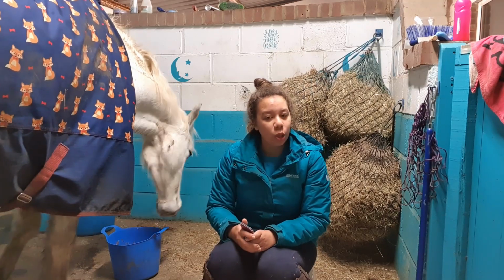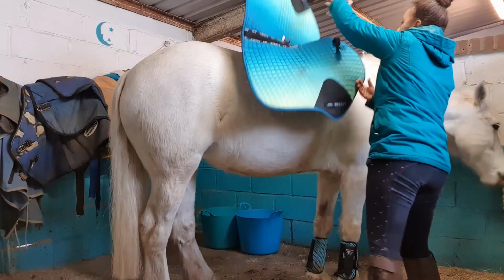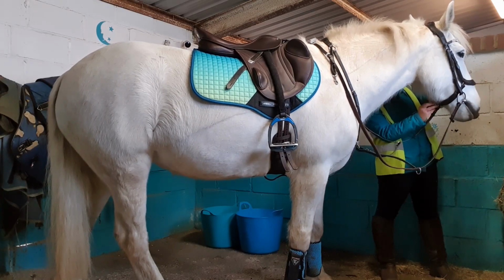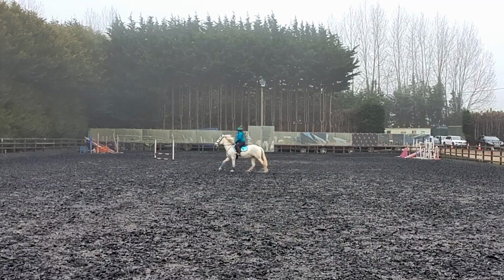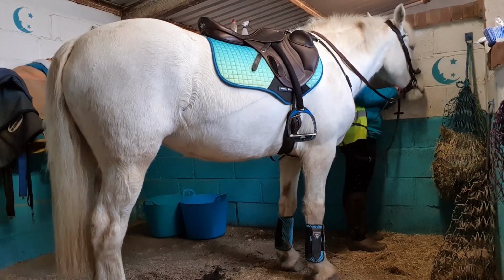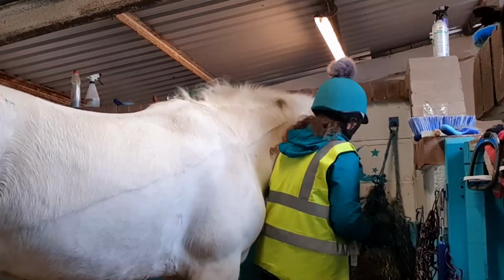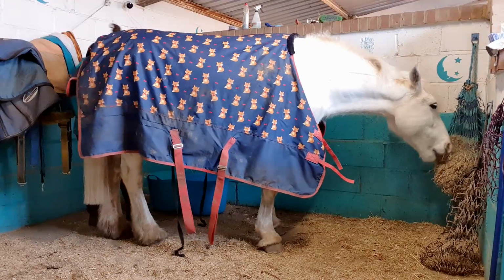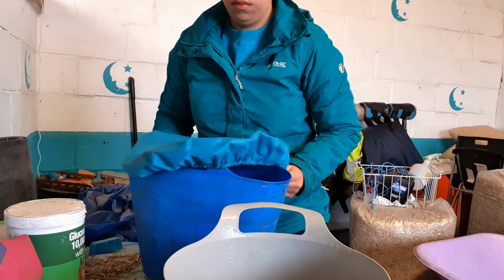Equestrian Riding Vlog | Moon Equestrian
Hey guys this is going to be a riding yard vlog. in this vlog, I am showing you everything I do on a day that I ride Moon i will normally on;y ride on the days that I ride so i don't overdo it as riding takes a lot out of me for a few days after aswell .

Hey guys hope you are all doing well welcome to Moon Equestrian, join me and Moon's life Moon is a Connie x 15.2hh grey mare I got her when she was 6 yrs, she is my life horse